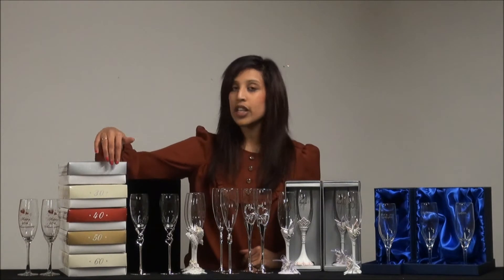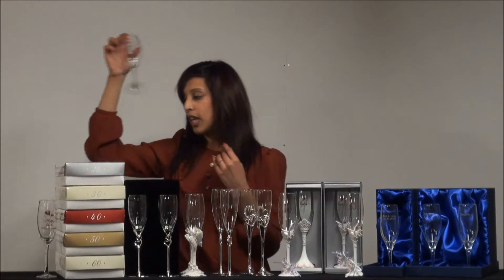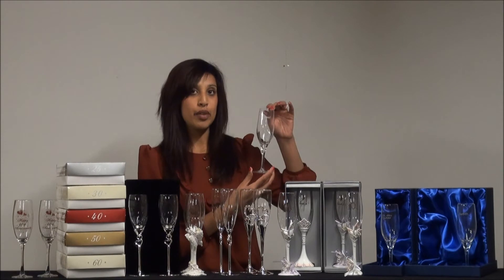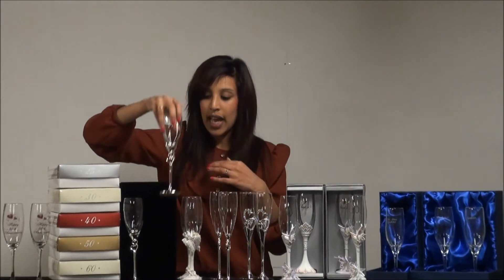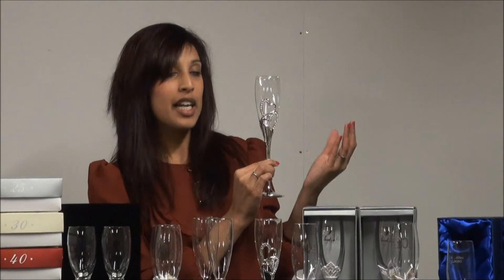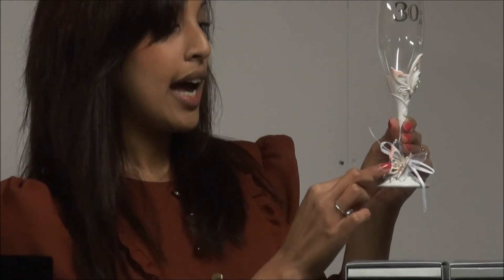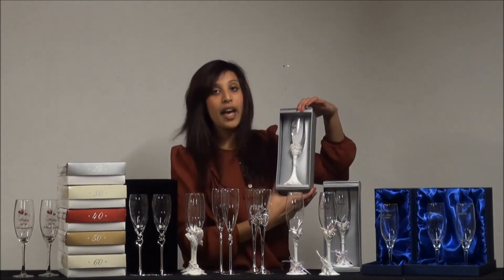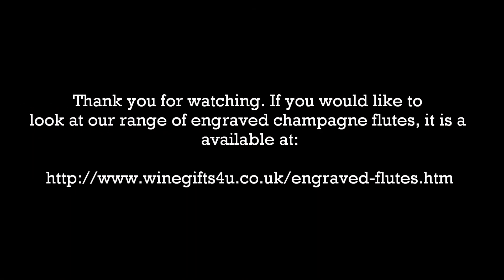Engraved Champagne Flutes From WineGifts4U.co.uk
WineGifts4U has a wonderful selection of engraved champagne flutes for you to choose from. Engraved flutes are perfect for all special occasions.